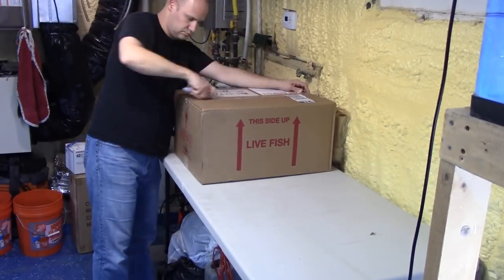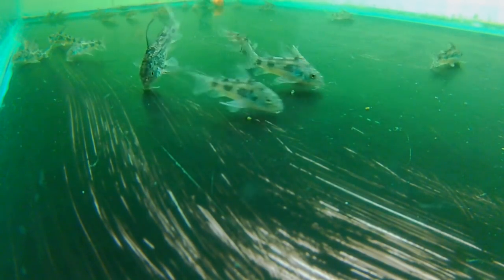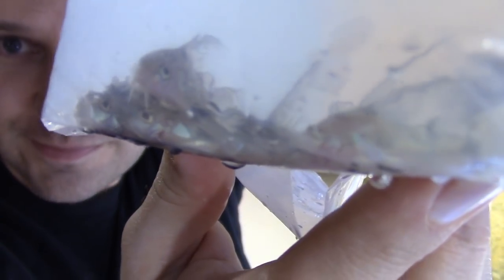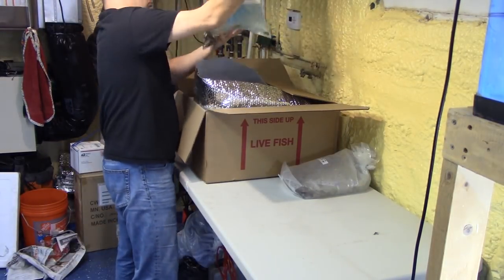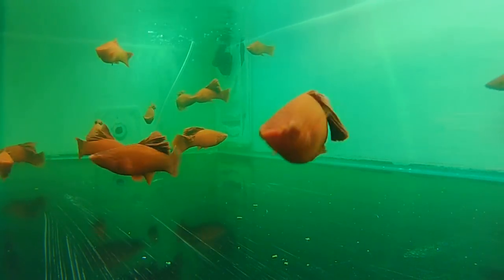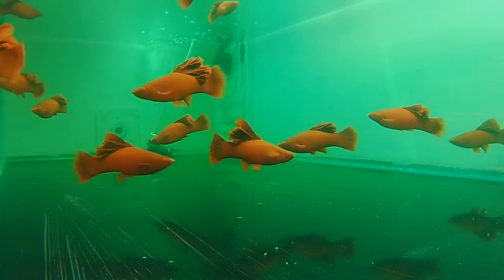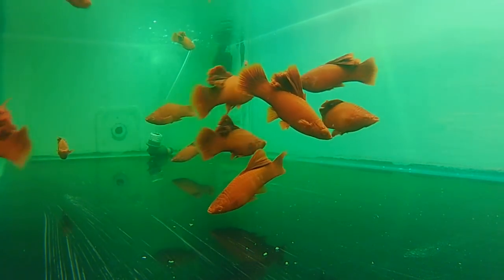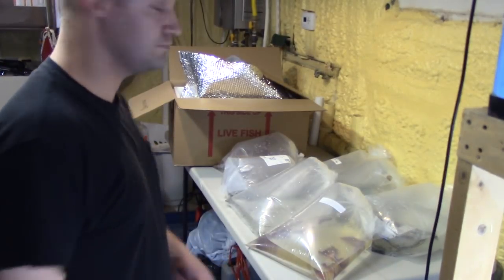Its Raining Fish! Unboxing Tropical Fish